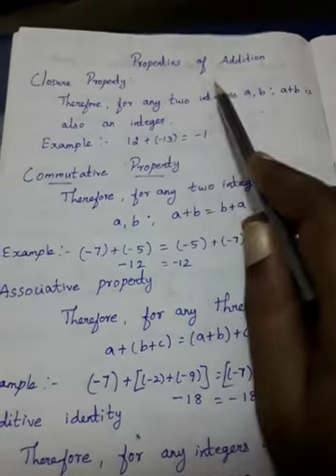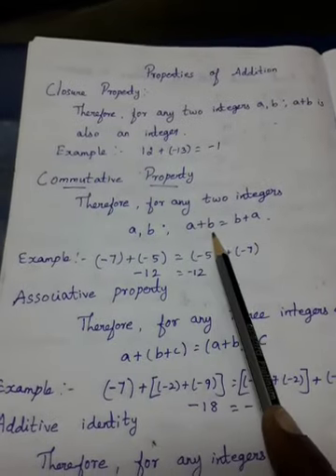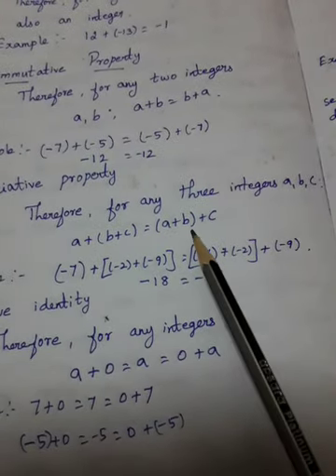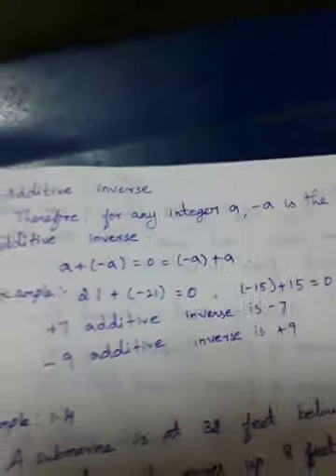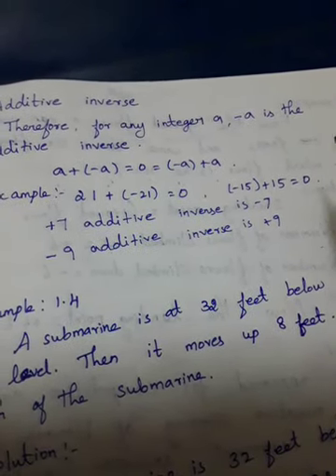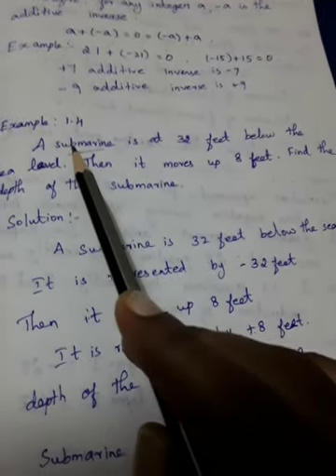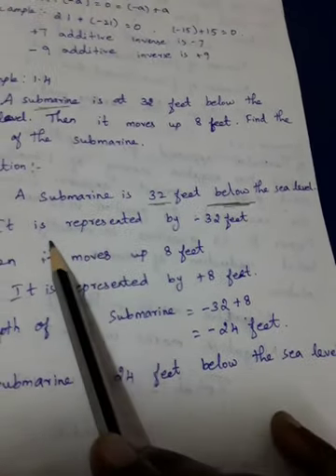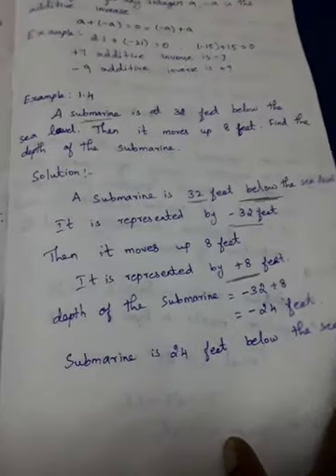CLASS 7 TERM I CHAPTER I PROPERTIES OF ADDITION AND WORD PROBLEMS